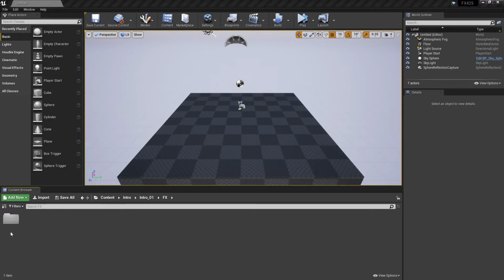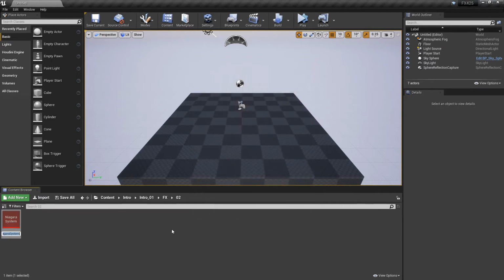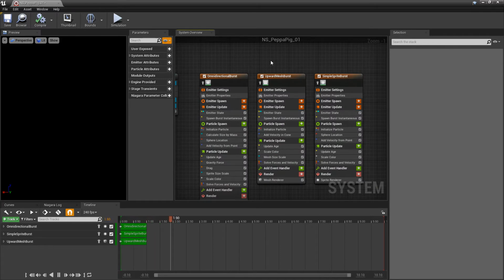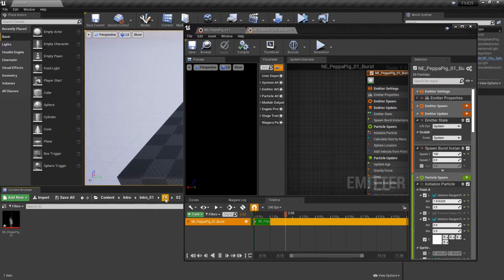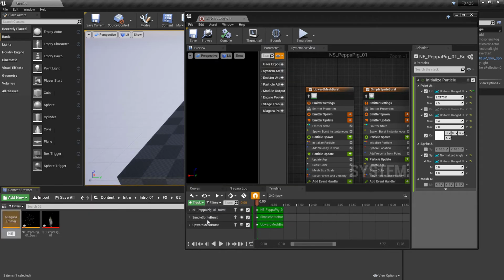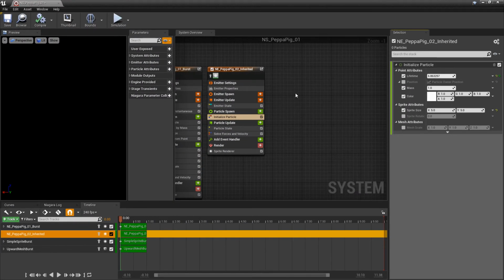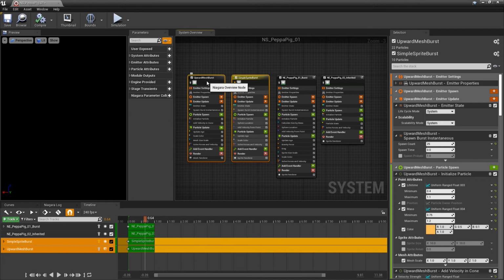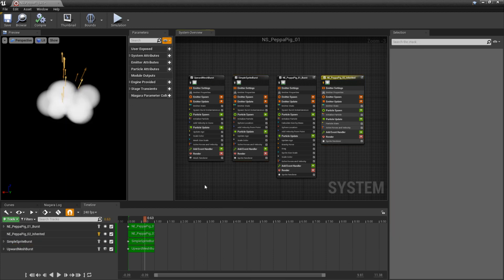UE4 - Introduction to Niagara - Part 2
In this video we'll be continuing an introduction to Niagara in Unreal 4, specifically Unreal 4.25+. This will wrap up the usability and UI.